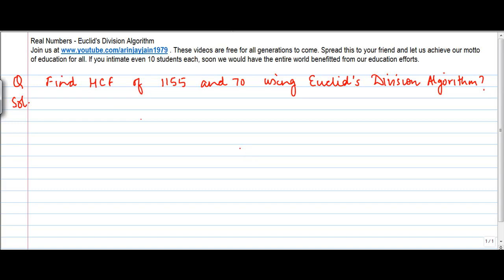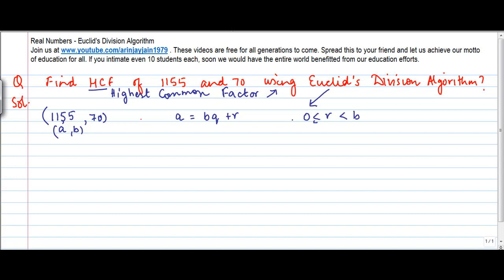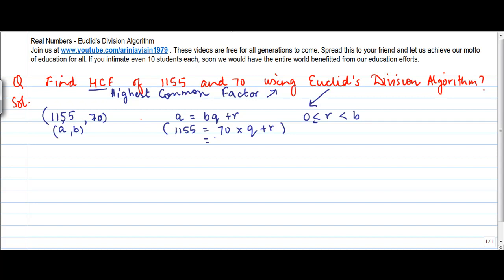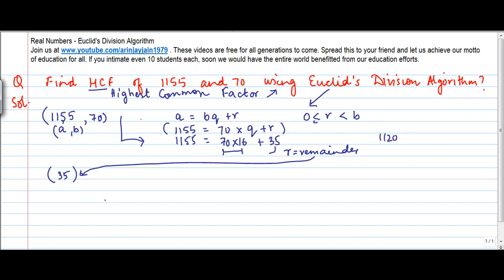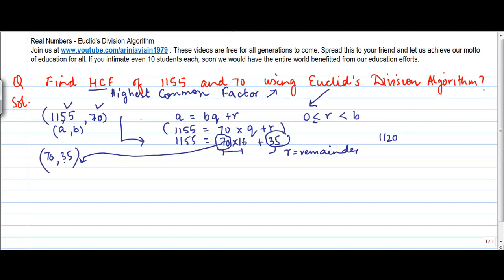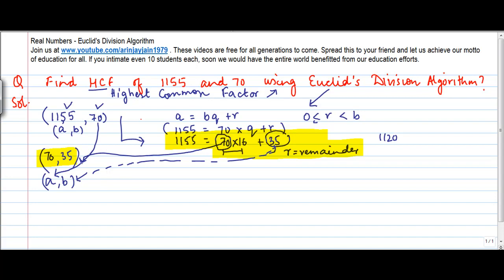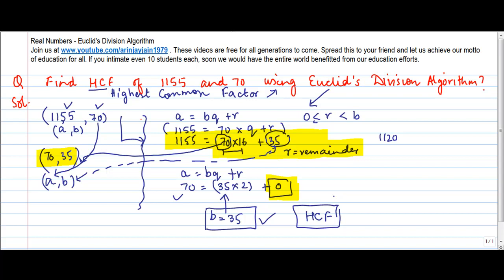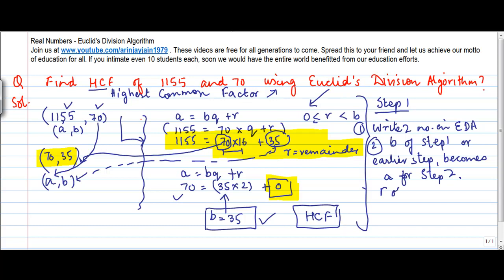Mathematics - Finding HCF using Euclid's Division Algorithm